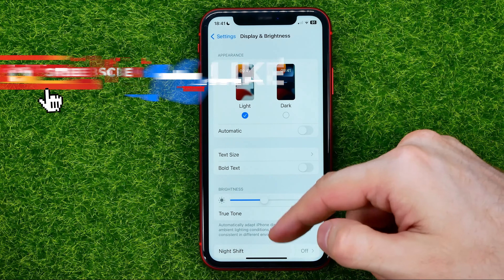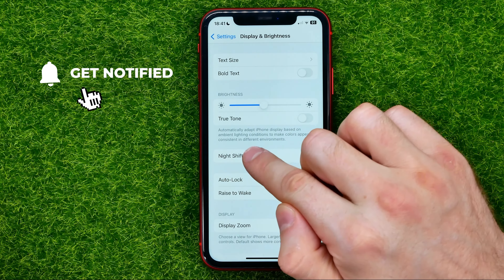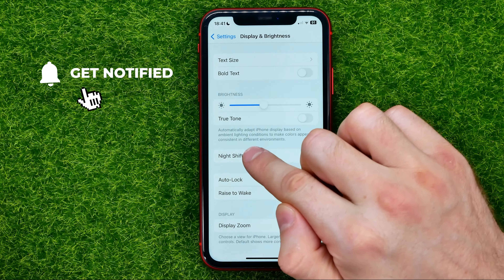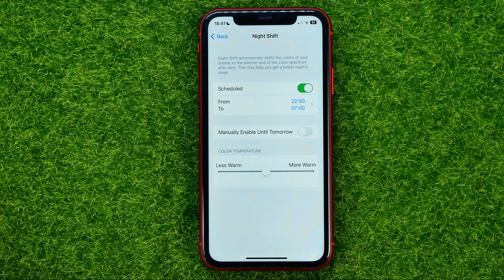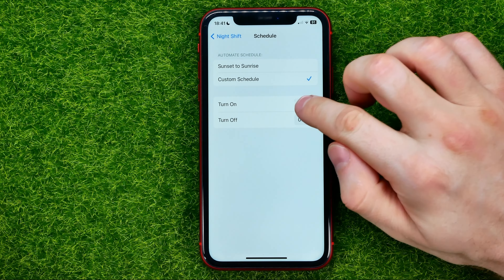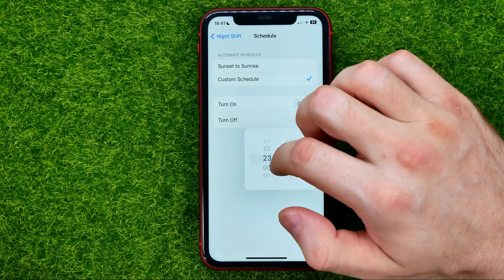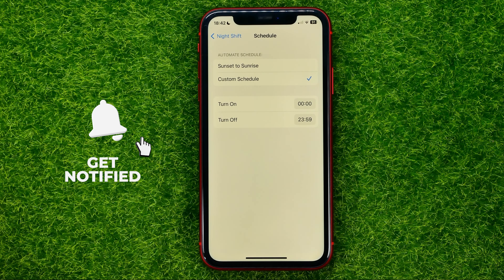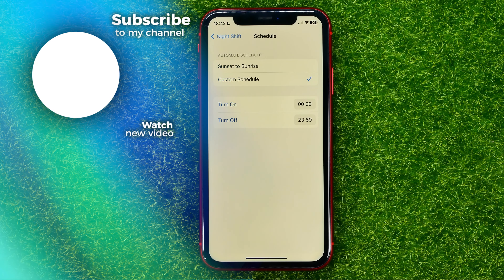How to Permanently Turn on Night Shift on iPhone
If you are looking for a video about how to permanently turn on night shift on iphone, here it is!
In this video I will show you how to turn on night shift on iphone permanently. Be sure to watch the video to the very end.
You will learn how to enable night shift all the time. That's easy and simple to do from your phone.

00:00 - Intro
00:23 - How to permanently turn on night shift on iphone